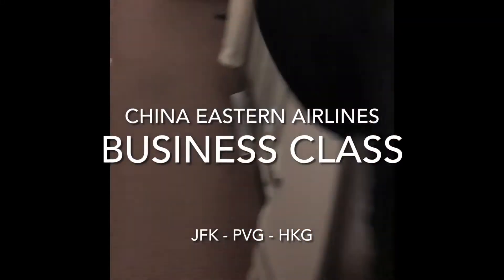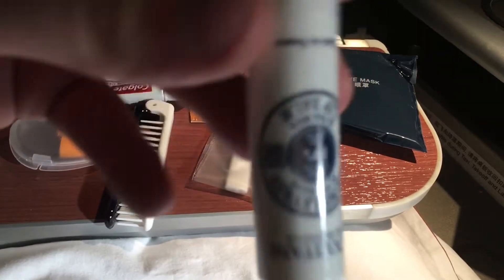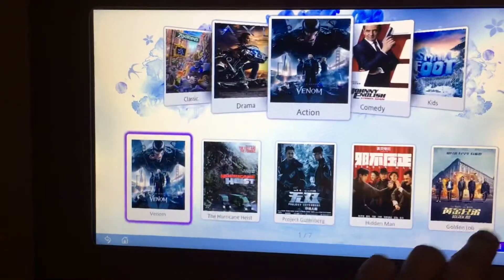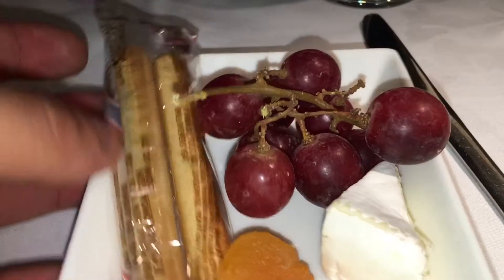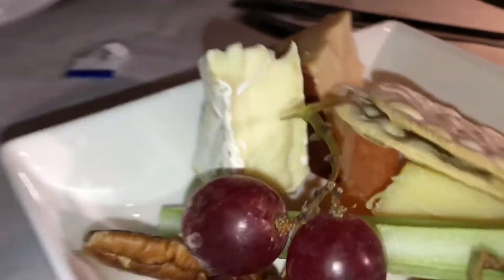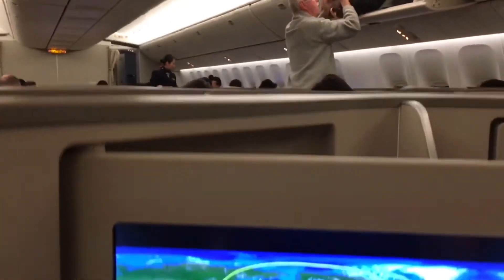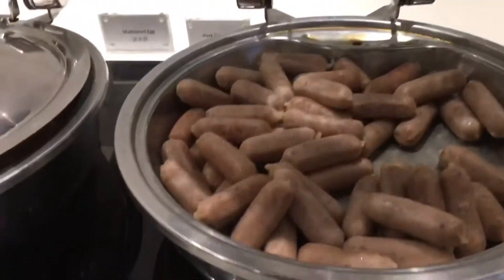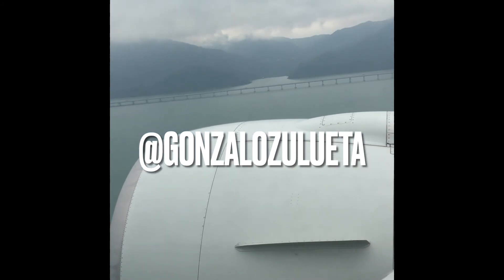CHINA EASTERN AIRLINES BUSINESS CLASS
Throwback Thursday flight from JFK to Shanghai (PVG) PRE COVID. This is an older flight, I apologize in advanced for the first 49seconds (video is in vertical orientation but the rest is horizontal).

We bought this flight in cheaptickets.com together with the hotel for $2599 each ticket; I think that is a great price for this business class service.

You’ll take a glimpse at the food, bed, cabin, lounge in PVG and brief shots of PVG to HKG.

Flight attendants were very nice but very strict on recording so I had to be quick!

As mentioned this flight was back in OCTOBER 2019 pre Covid, so I apologize for the quality of the video.

Up coming Flights:

- MIA - LHR in Club World B777 (New Service)
- LHR - WAR in Club Europe A320
- WAR - LHR in Club Europe A320
- LHR - MIA in Club World B777 (New Service)

- Intercity Train Poland WAR - KRA (Krakow)

- Auschwitz Tour